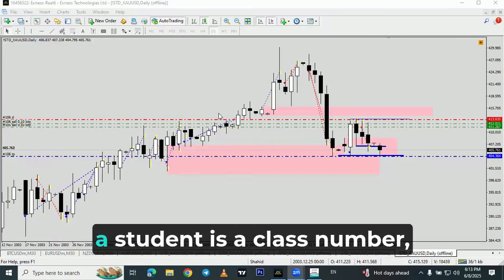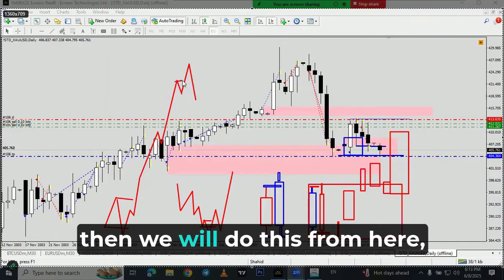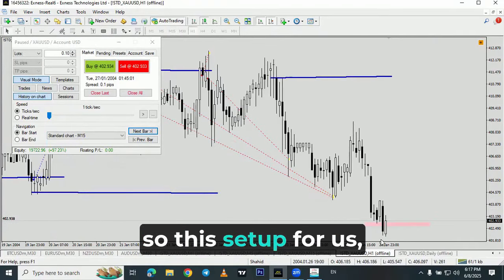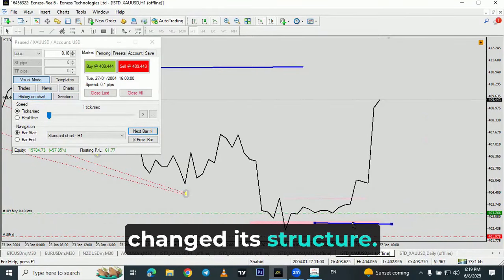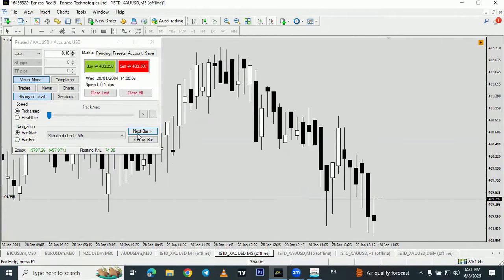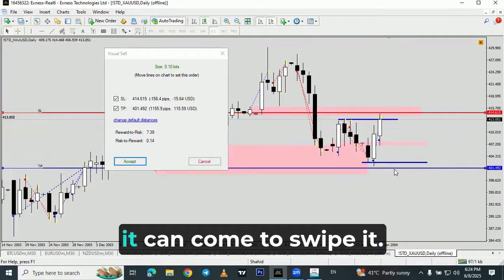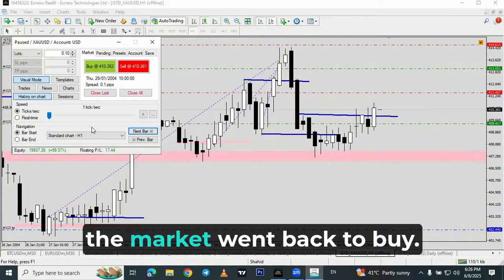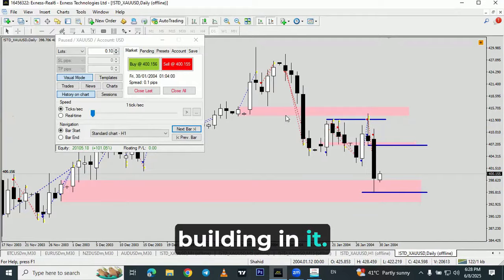candlestick patterns trading strategy | hammer, engulfing & candle psychology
Learn how to read market structure like smart traders — from basic to advanced concepts!
In this 12-minute guide, you’ll understand how professional traders analyze price action, identify trend directions, and use structure shifts to plan high-probability trades.

Whether you trade Forex, Crypto, or Stocks, this video will help you build a strong foundation in market structure and understand the logic behind market moves.

⏱️ Chapters / Timestamps

0:00 – Introduction
0:42 – What is Market Structure?
2:15 – Types of Market Structure (Bullish, Bearish & Range)
4:20 – How Smart Traders Read Market Structure
6:10 – Market Structure Break (MSB) Explained
8:05 – Higher Highs, Lower Lows Concept
9:30 – Common Mistakes Traders Make
10:40 – Tips to Master Market Structure
11:30 – Final Thoughts & Next Steps

📊 Topics Covered

Market Structure Break (MSB)

Order Flow Logic

How to Identify Trend Shifts

👉 Smart Money Concept Explained for Beginners
👉 How to Use Supply & Demand Zones Effectively

I am providing the services of personal mentorship.
(8)Market Patterns (Head & Shoulder, Inver Head & Shoulder, Triangles and Wedges etc.)

forextradingbyshahid market structure#how to read market structure#market structure forex#smart money concepts